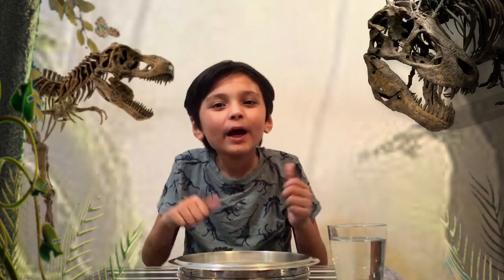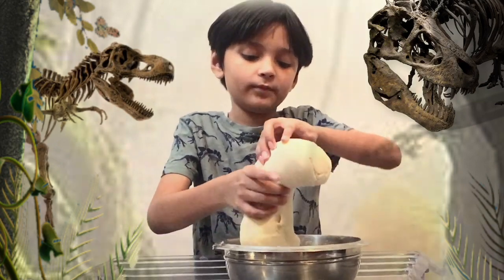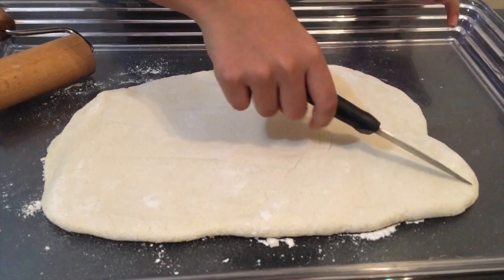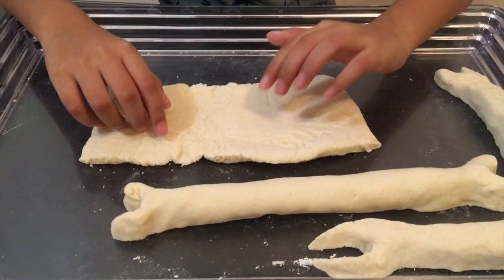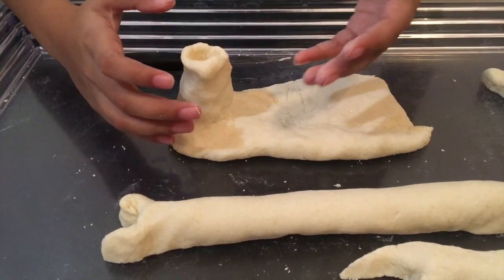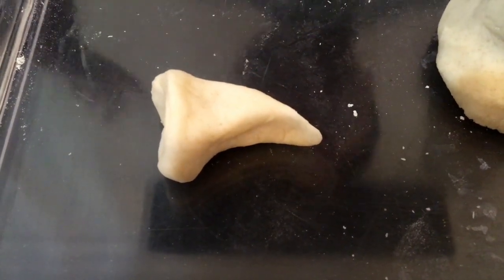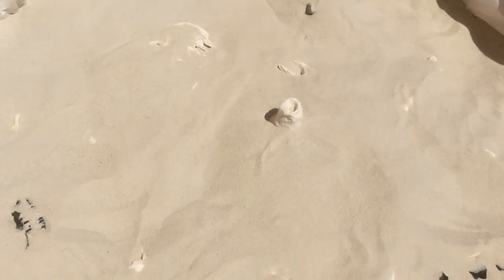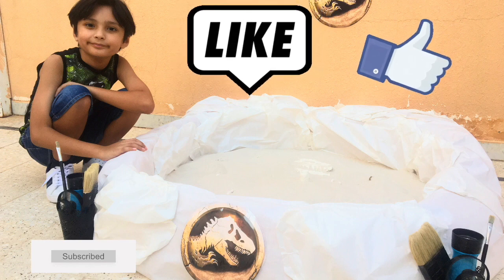How To Make Dinosaur Bones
Enjoy making your own Dinosaur Bones, while observing the physical reaction that takes place after combining the ingredients - It's Just Easy Science!
It’s absolutely addictive to play with!